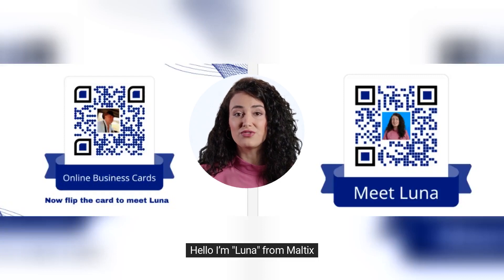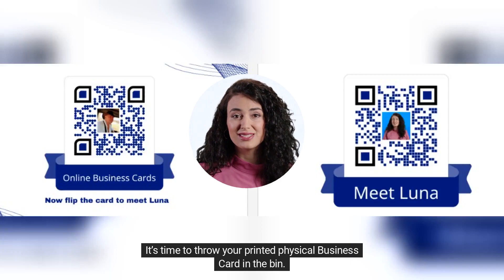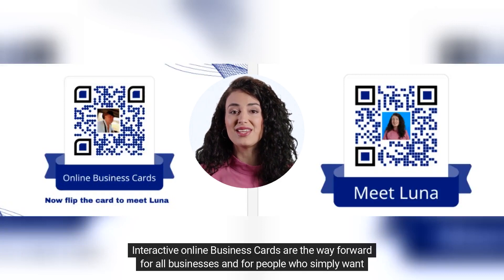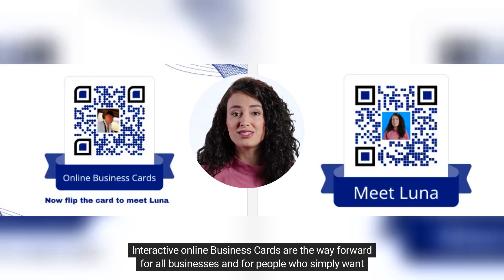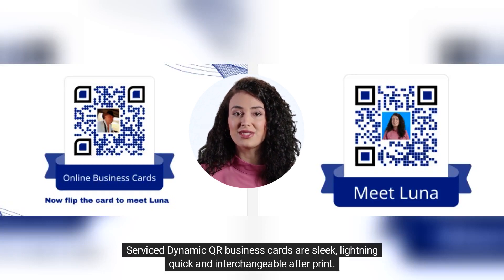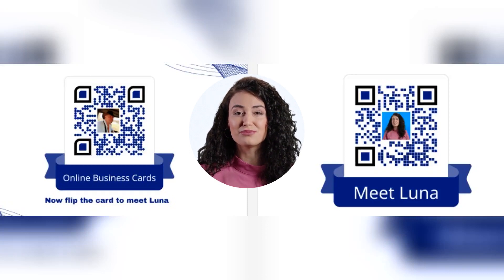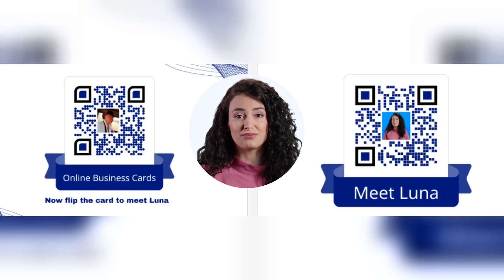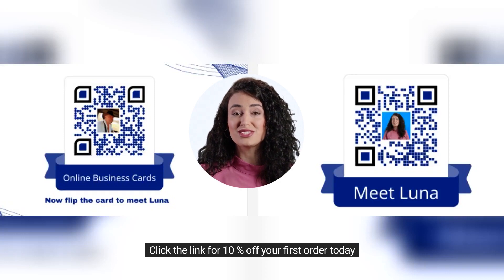Maltix Business Card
Hello I’m Luna from Maltix

It’s time to throw your printed physical Business Card in the bin.

Interactive online Business Cards are the way forward for all businesses and for people who simply want to introduce themselves professionally.

Serviced Dynamic QR business cards are sleek, lightning quick and interchangeable after print.

Pull yourself into the future explore the benefits of the dynamic QR world today.